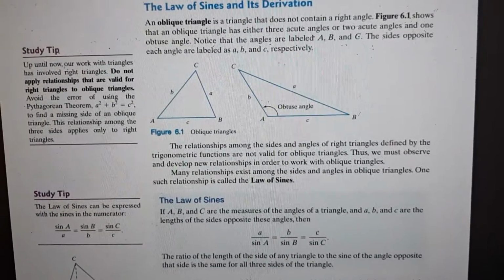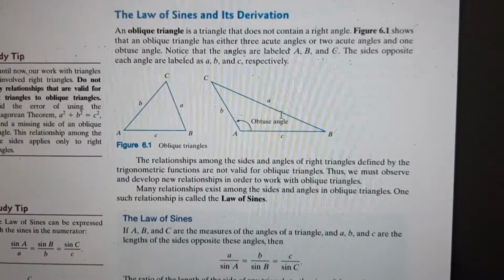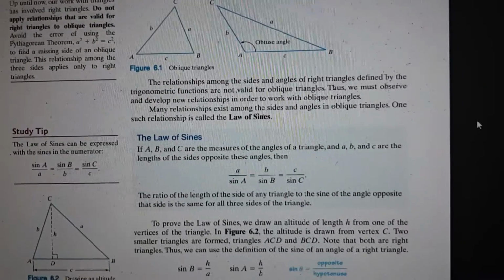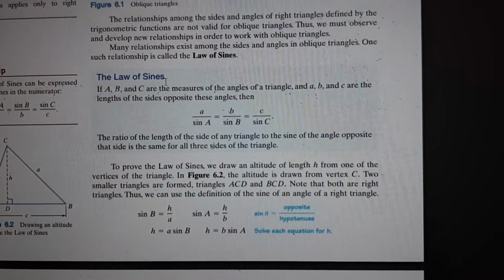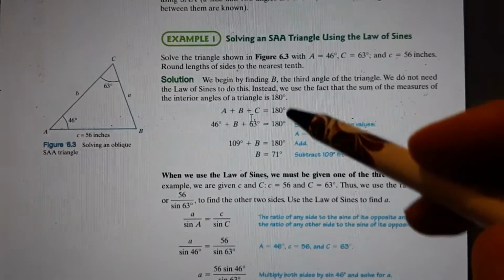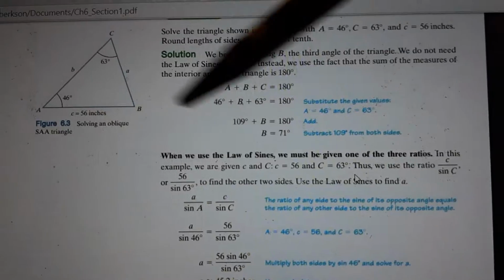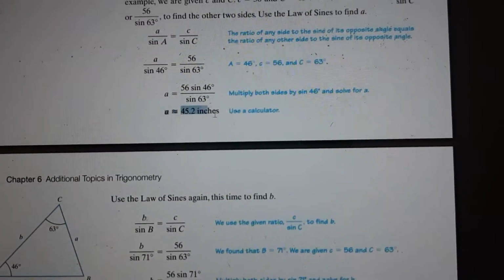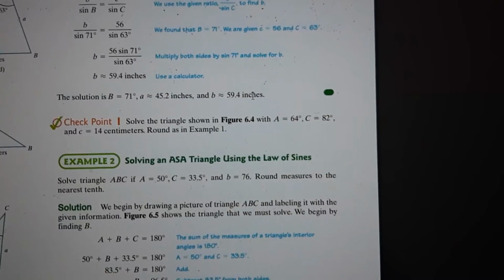Introduction to Law of Sines (1/2)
Explaining law of sines.